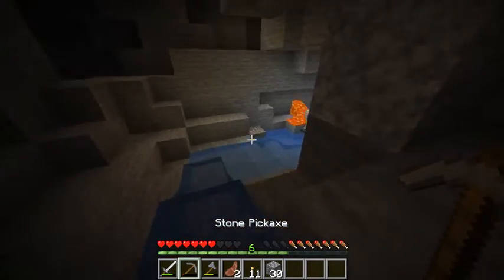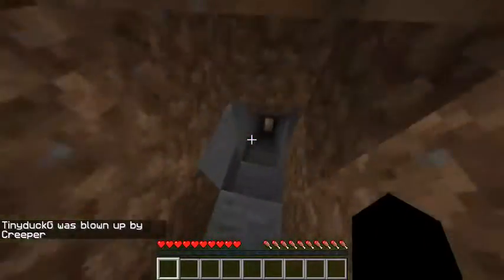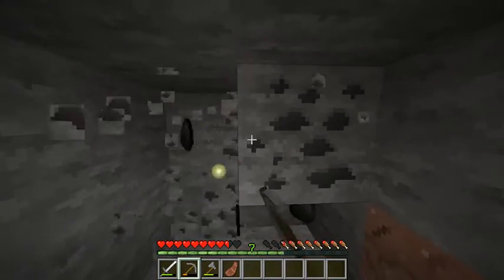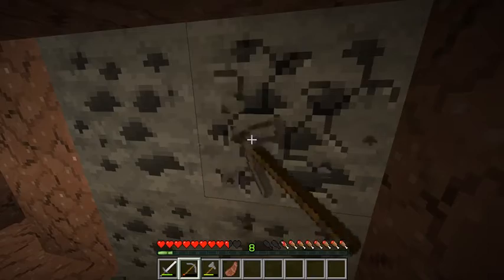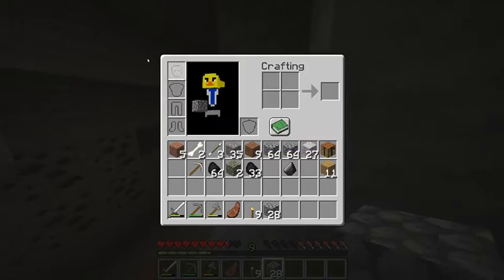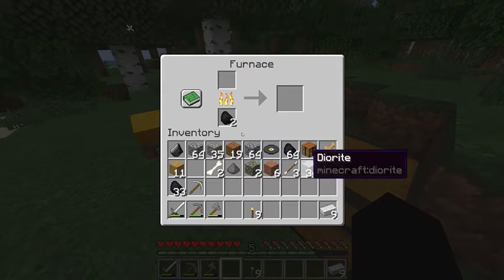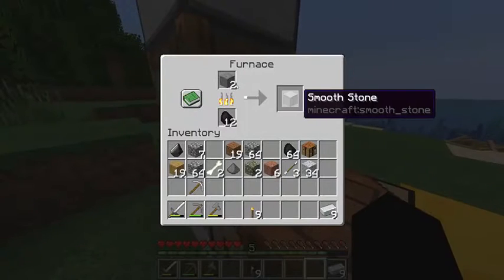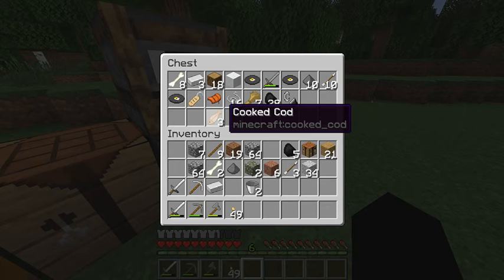Minecraft Episode 2 Iron Armour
Thanks so much everyone for watching this video and being apart of my channel it means so much to me!